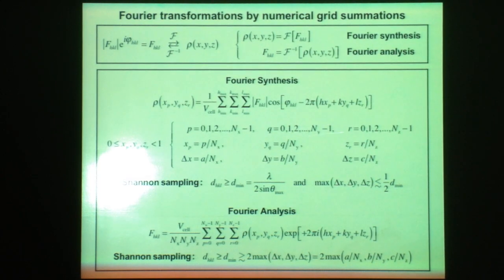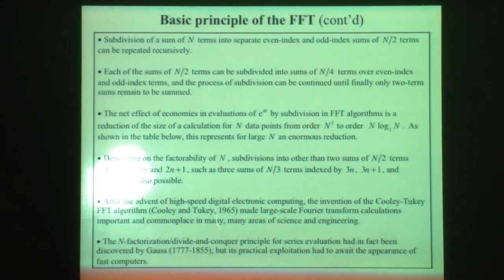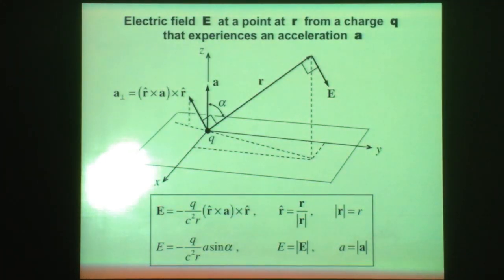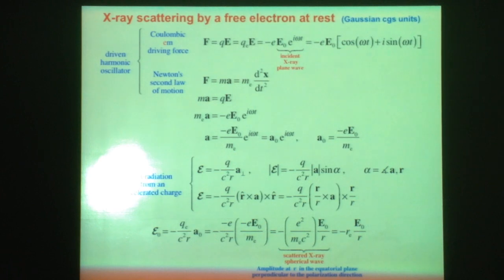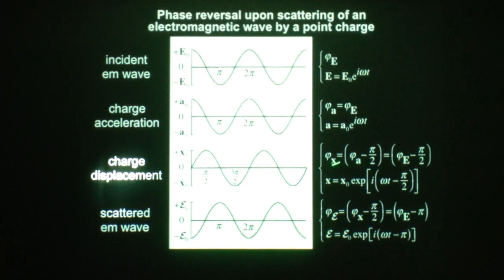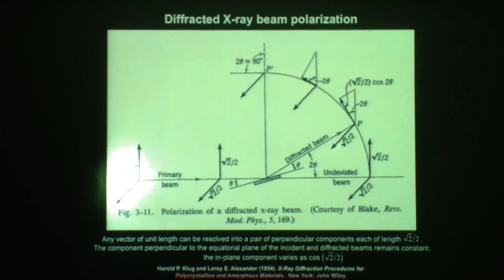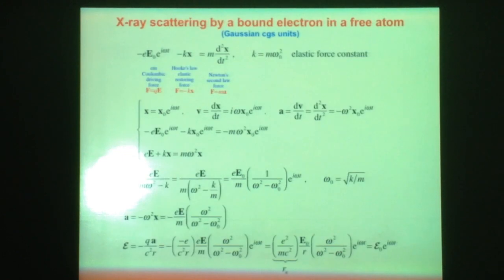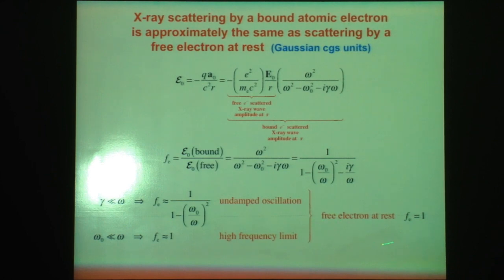X-ray Diffraction Physics Part VII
Dr. Bob Blessing - Hauptman-Woodward Institute - September 29, 2014